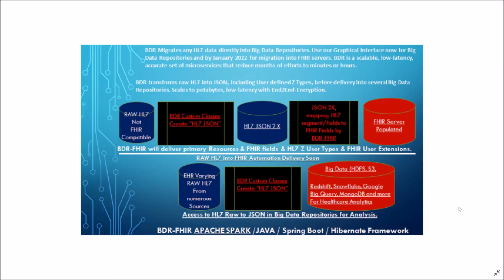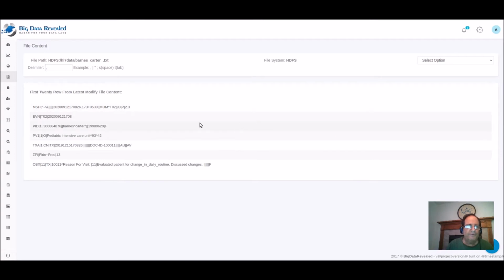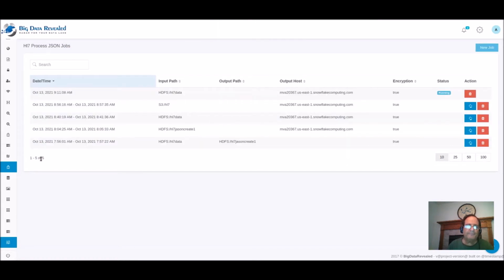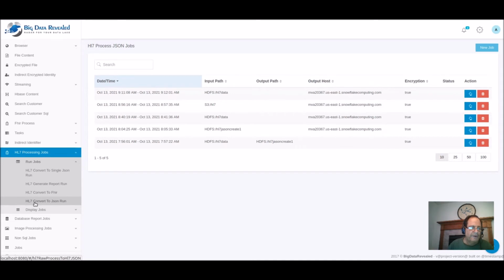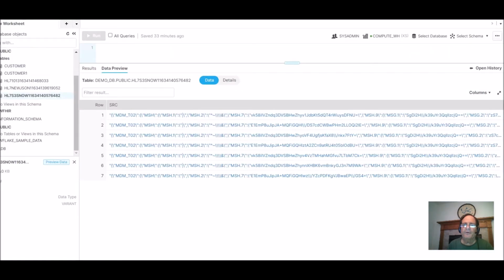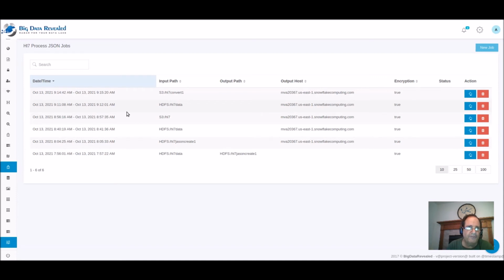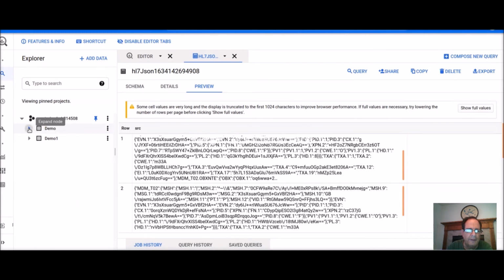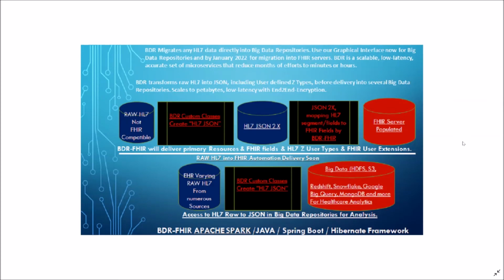HL7 Raw to JSON written to Big Data with GUI Scalability Latency & FHIR Preparation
BDR Migrates any HL7 data directly into Big Data Repositories. Use our Graphical Interface now for Big Data Repositories and by January 2022 for migration into FHIR servers. BDR is a scalable, low-latency, accurate set of microservices that reduce months of efforts to minutes or hours.

BDR transforms raw HL7 into JSON, including User defined Z Types, before delivery into several Big Data Repositories. Scales to petabytes, low-latency with End2End-Encryption.

Soon BDR-FIR will deliver primary FHIR Resources, fields, Extensions and HL7 Z User Types directly into FHIR Servers.

BDR-FHIR already provides secured Patient data downloads from FHIR, Migration to Big Data from FHIR, End2End-Encryption and the ability to add familiar EHR, EMR names to any FHIR elements for easy ‘mouse over’ display for analysts.